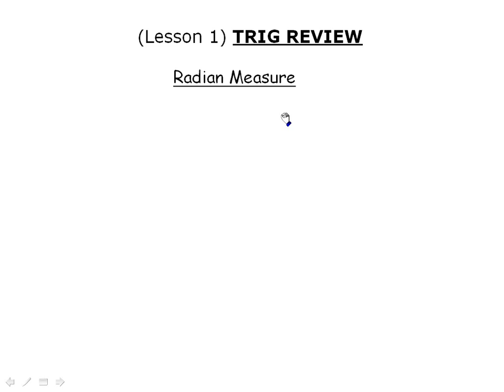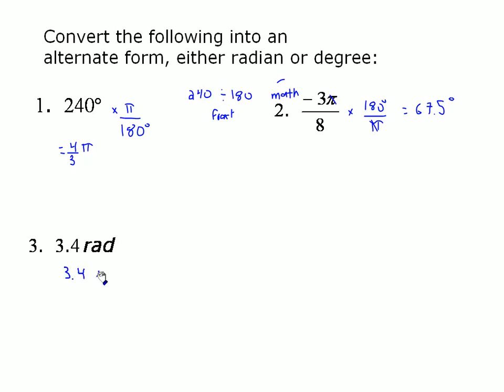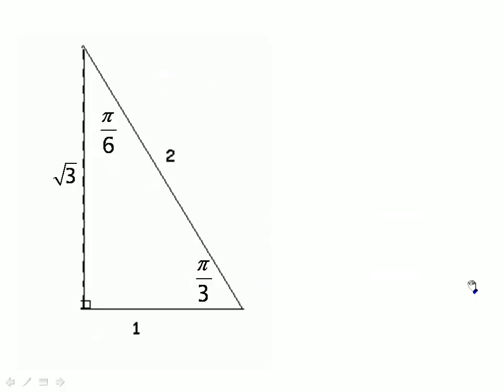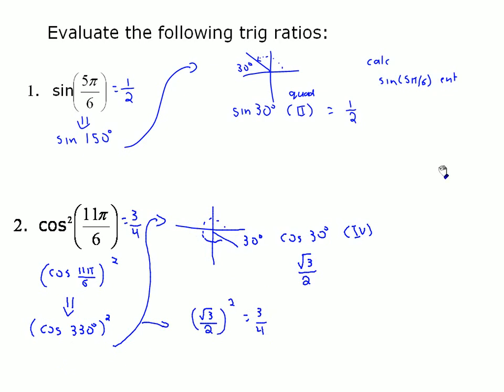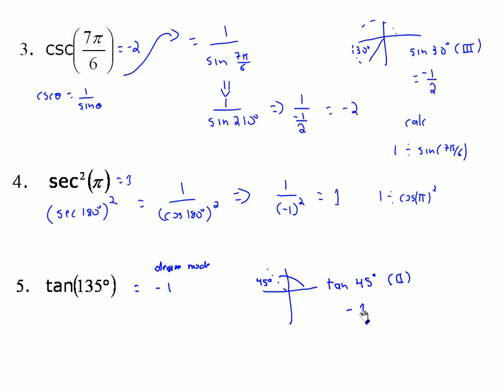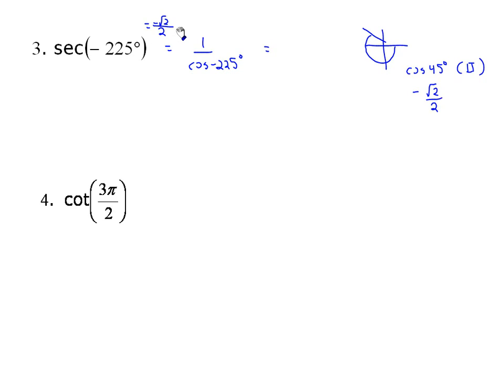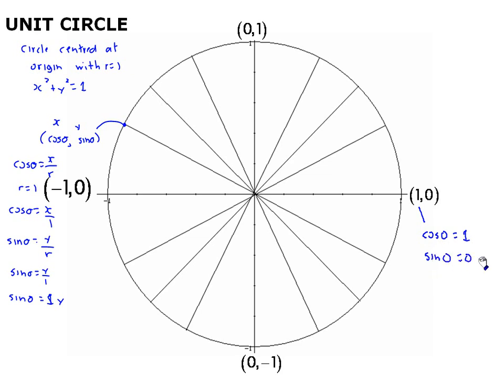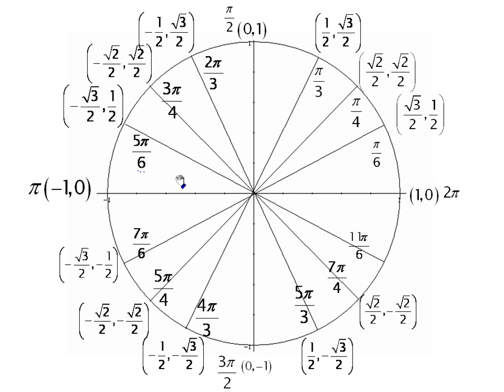Examples: Trigonometry review 1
Degrees and radians, and evaluating trig ratios.